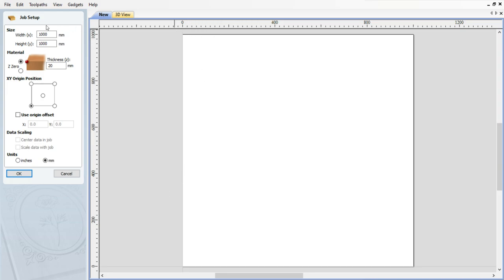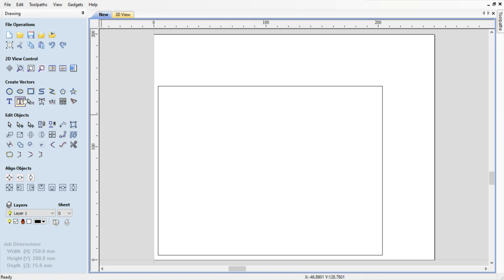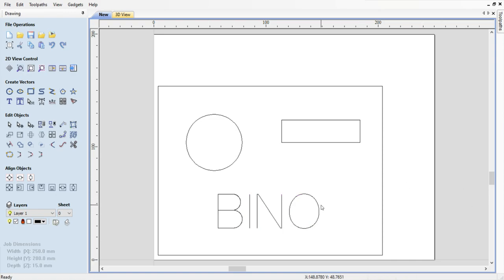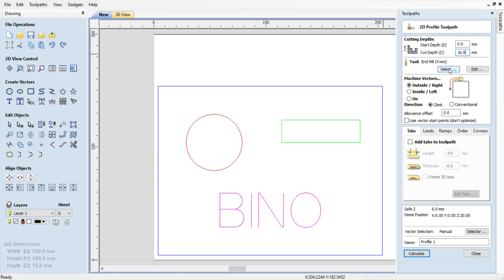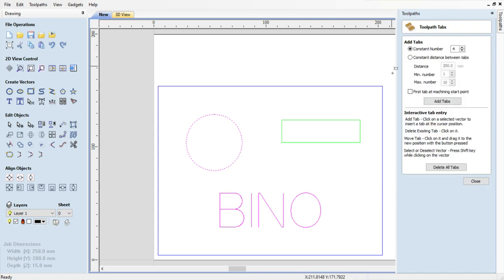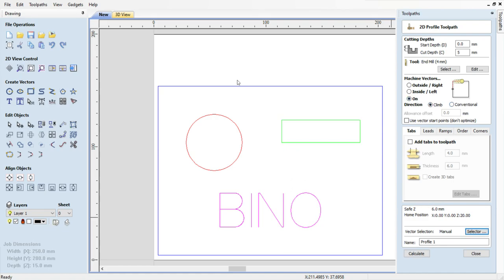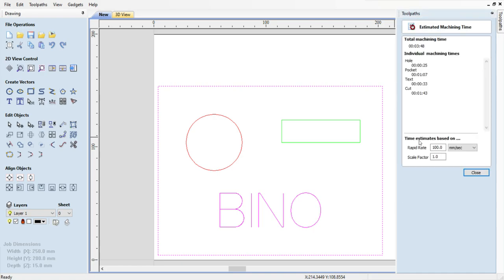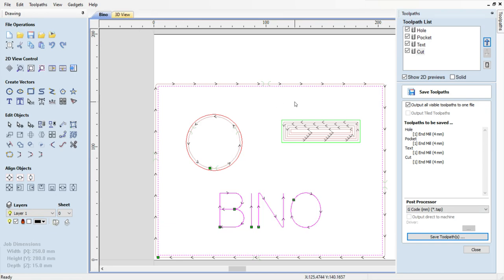VCarve Exercise Sir Bino - Design and Make Technologies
This video shows the basics of VCarve, follow this video for your 1st VCarve exercise before we get to use the CNC Machine